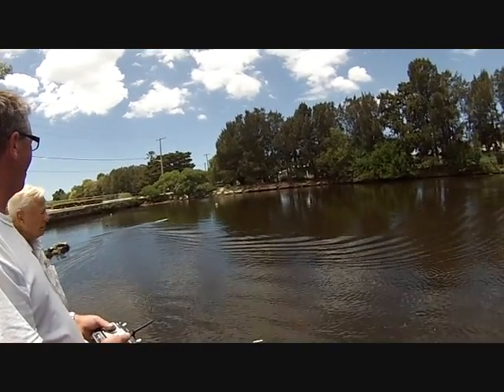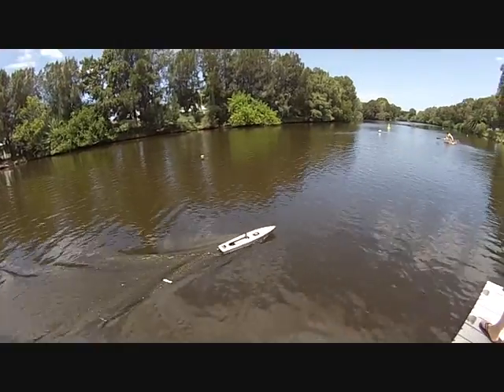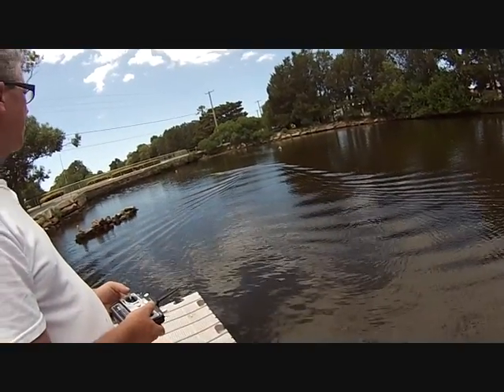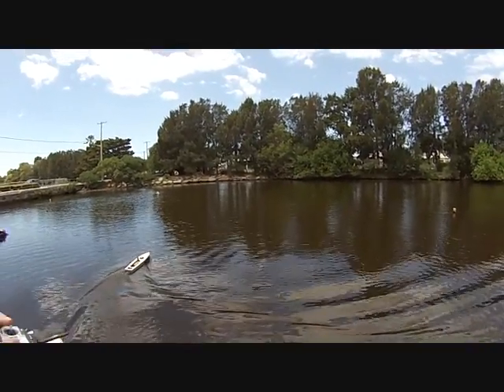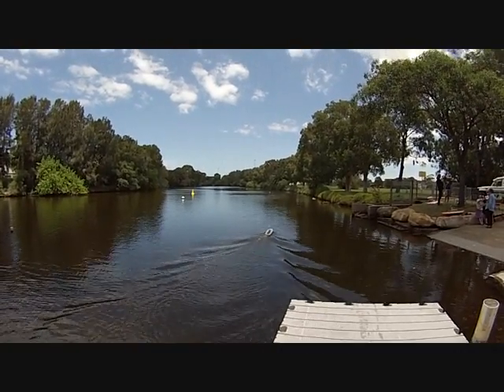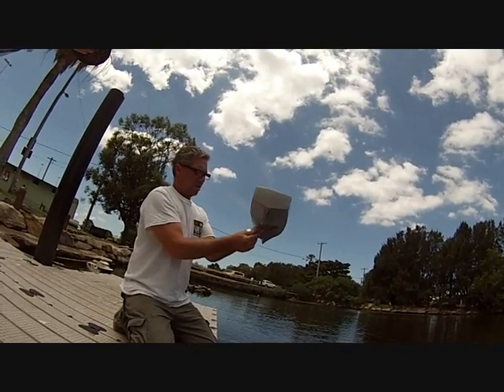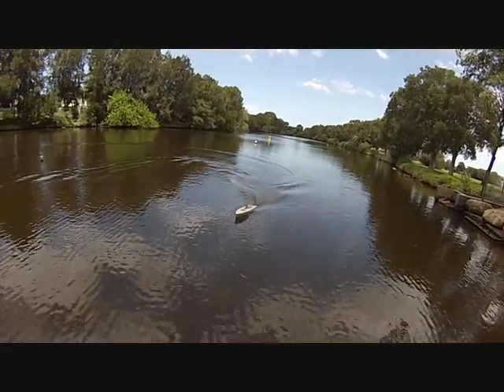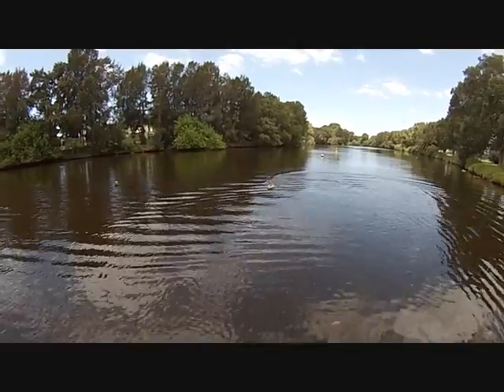Steam speed boat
Live steam single cylinder speed boat hand made